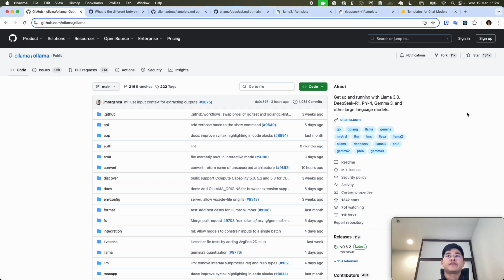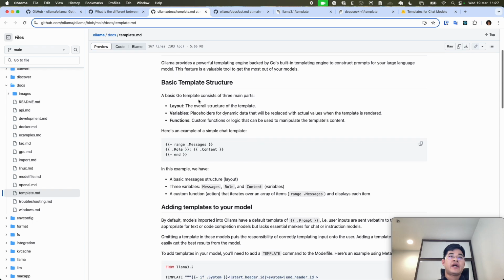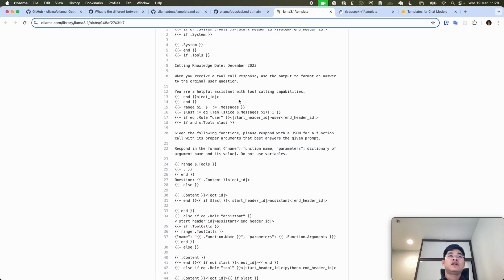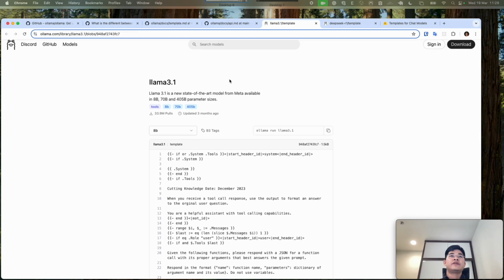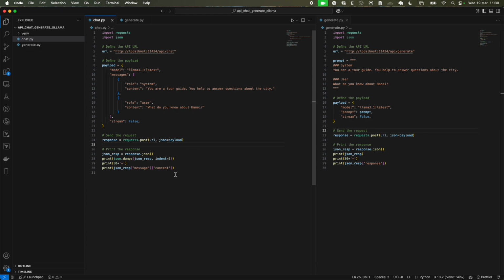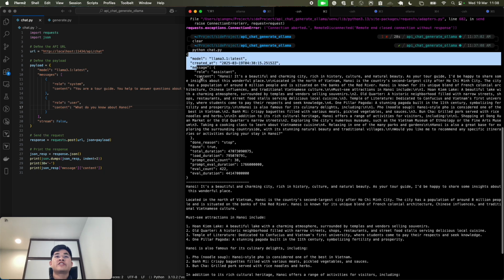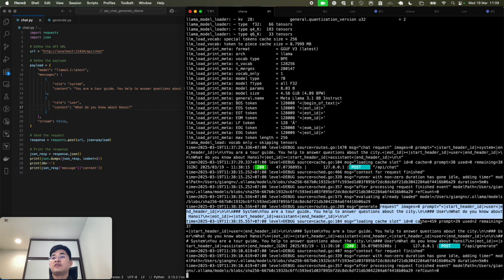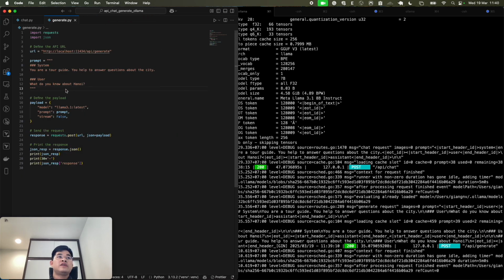The difference between api/generate vs api/chat in Ollama and How does Ollama construct the prompt?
This video explains the difference between api/generate vs api/chat in Ollama and how Ollama constructs the prompt under the hood based on the chat template.
The idea comes from an issue discussion in the Ollama repository